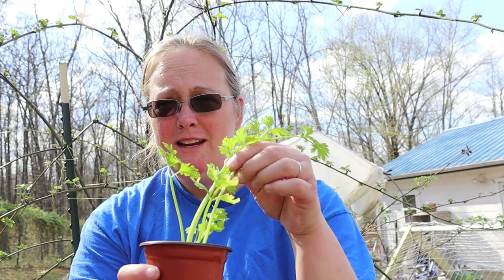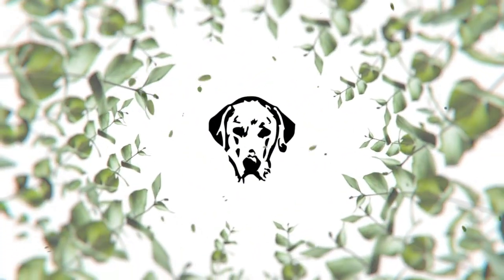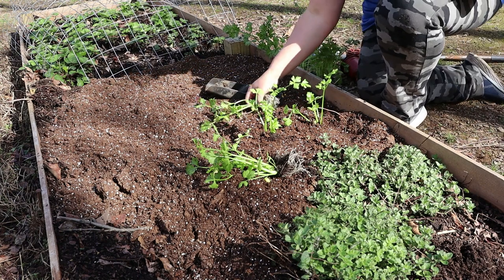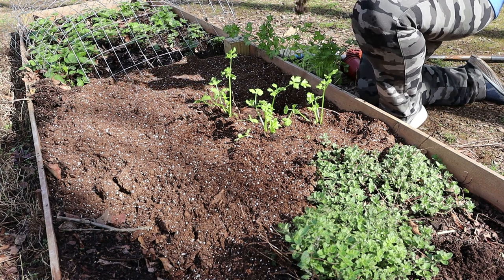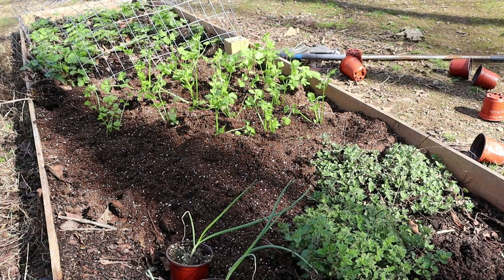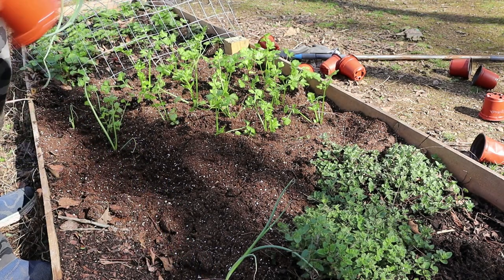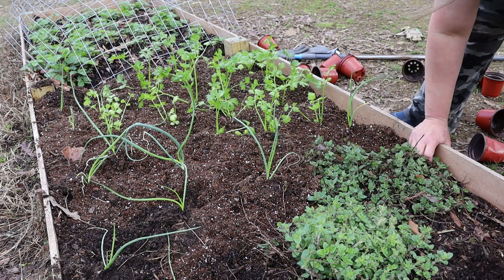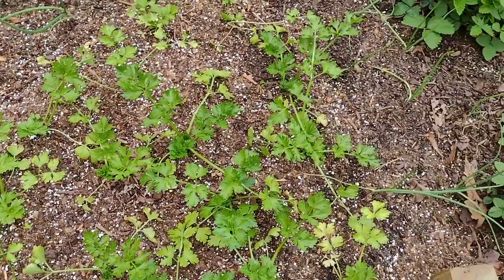Planting Celery in Zone 8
Join me as I show you how to plant and grow celery in zone 8. Whether you're a gardening enthusiast or just looking to add some fresh celery to your meals, this video is sure to help you learn the ins and outs of growing this versatile vegetable.